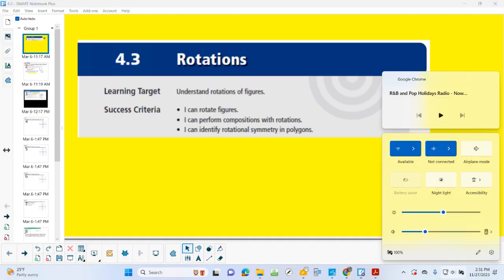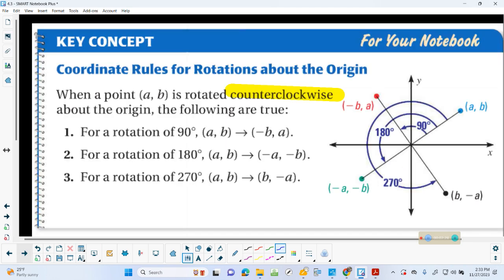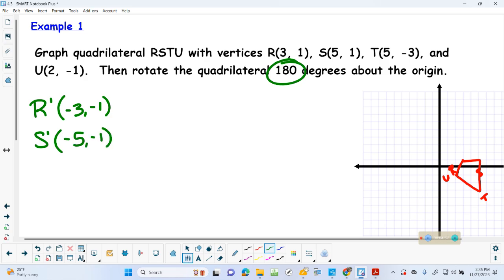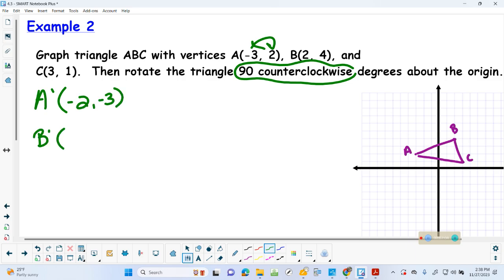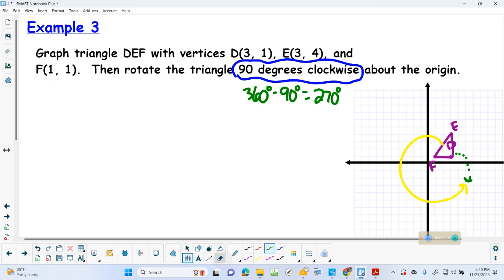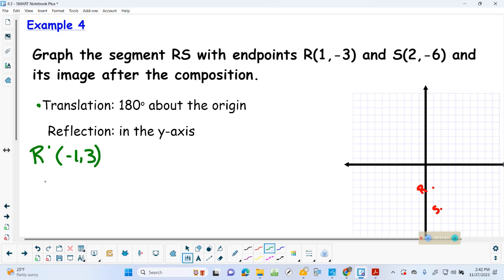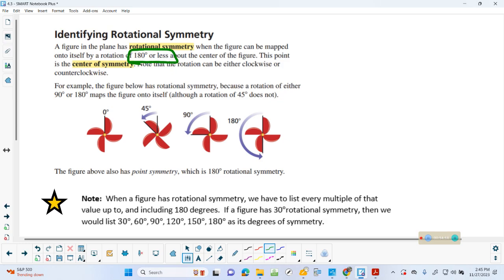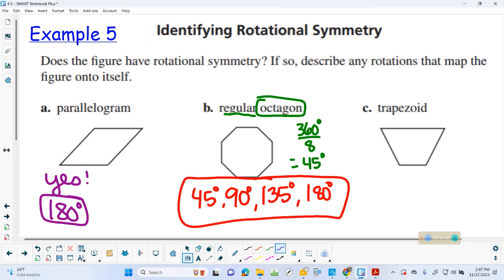Geo 4.3 Rotations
This video explains how to perform rotations and identify rotational symmetry.